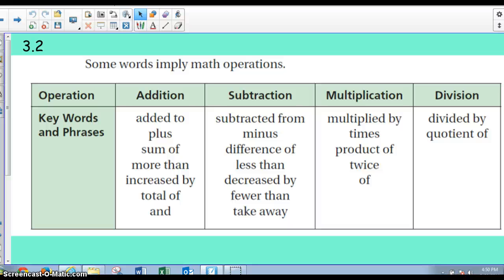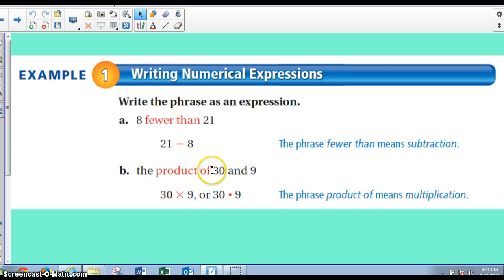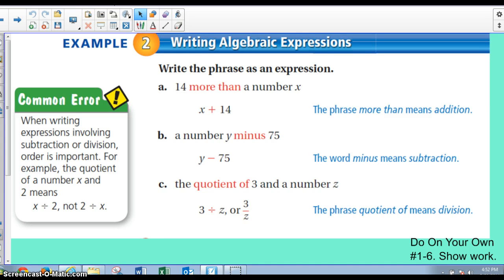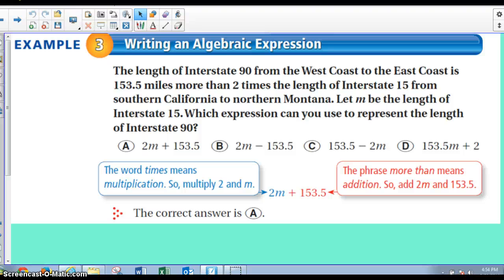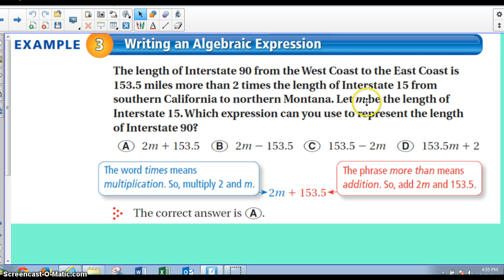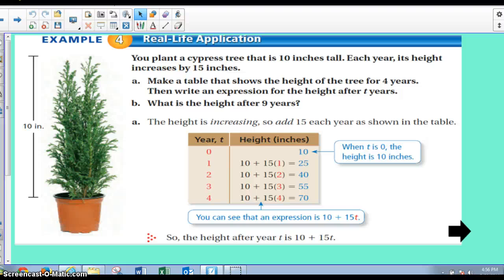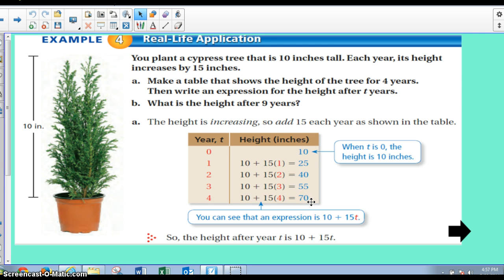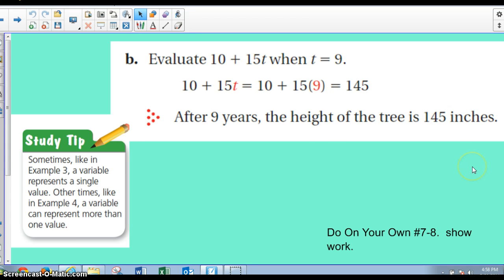3.2 Writing Expressions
3.2 Writing Expressions